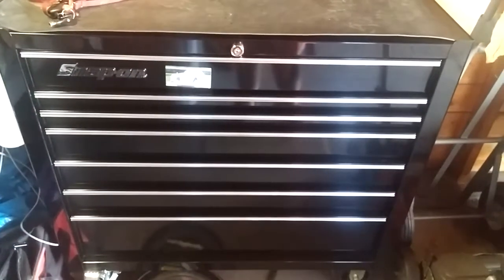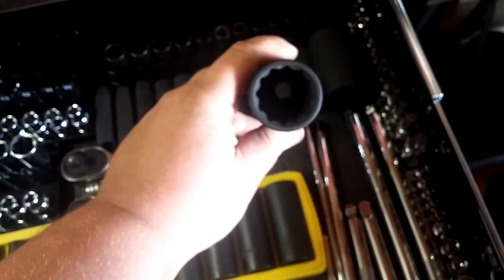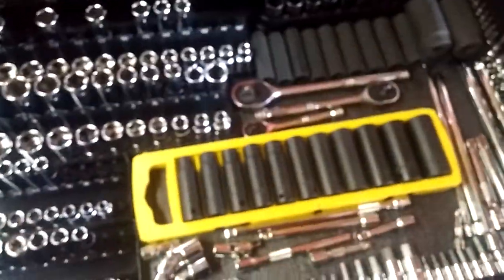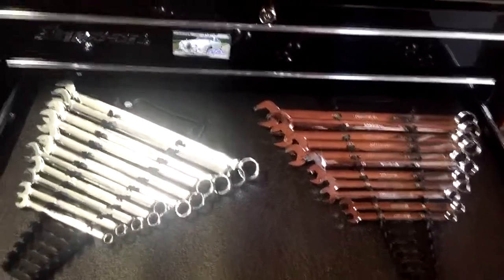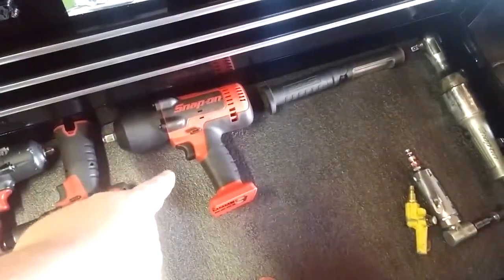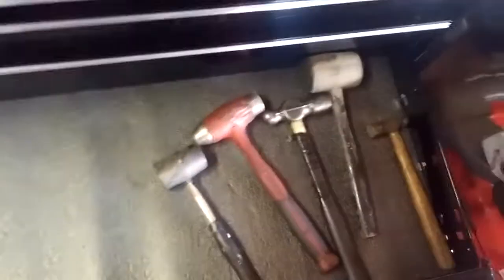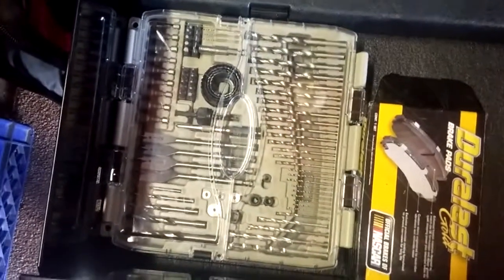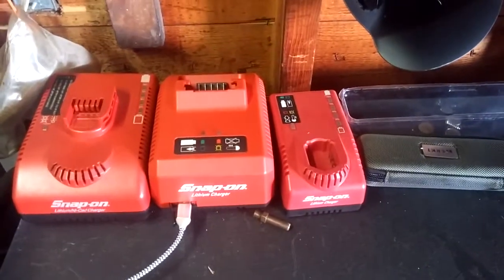Tool box tour snap-on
This is my tool box tour on my snap-on kra4107fpc sorry for the poor video quality. If you like you like it you don't you don't.